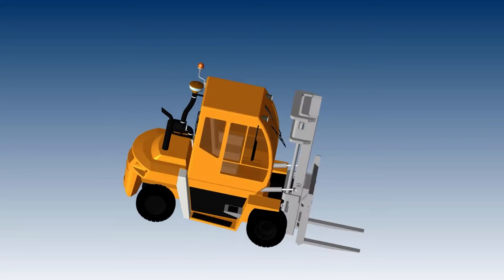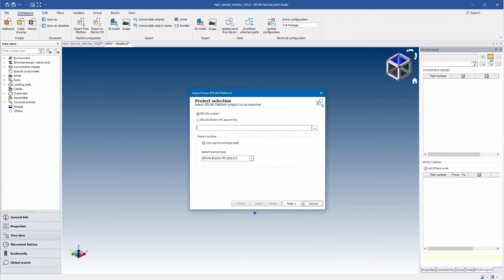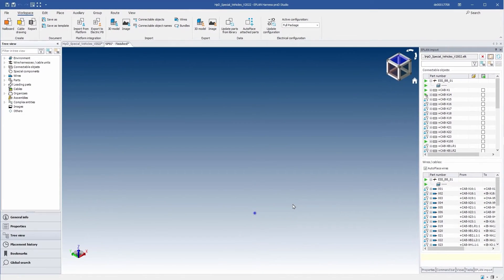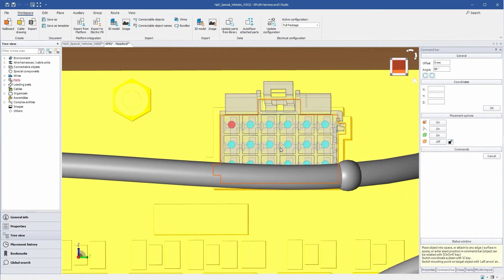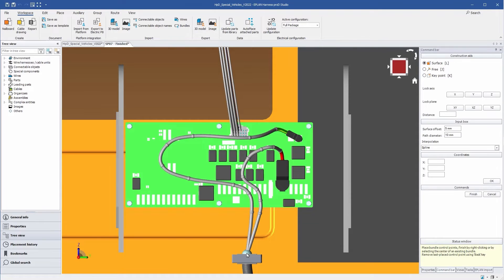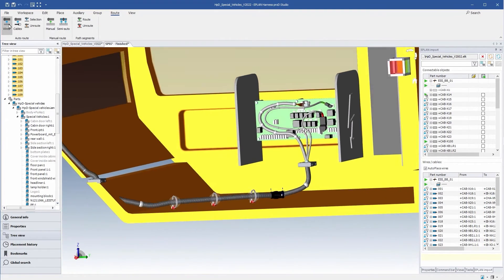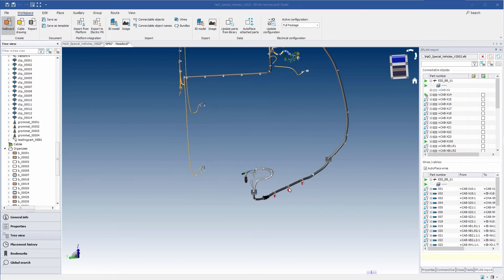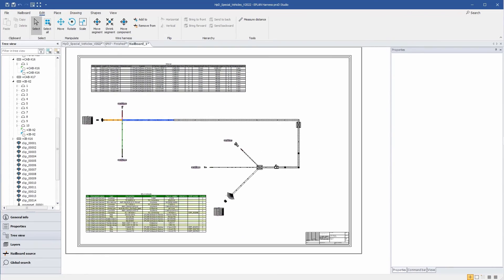How to Design a Wire Harness – Optimising Wiring Design Efficiency with Eplan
How to design a wire harness efficiently using Eplan Harness proD - this video demonstrates a complete, real-world workflow for electrical and mechanical integration in the design of a wiring harness for a forklift truck.

Using Eplan Harness proD, we combine electrical schematic data, a mechanical 3D CAD model, and wiring information to streamline the entire process. From automated wire routing and connector placement to generating a fully detailed 3D wire harness model, this tutorial showcases how to optimise time, reduce errors, and improve collaboration across disciplines.

The software automatically identifies optimal cable paths, enables real-time integration of electrical and mechanical data, and produces installation-ready wire harness designs. Final outputs include exportable 3D models, production drawings, bill of materials, and accurate documentation, ready for manufacturing or installation.

Whether you're exploring wiring harness software, looking to boost wiring design efficiency, or interested in electrical and mechanical integration examples, this video is the perfect starting point.

Designed for engineers working with electrical CAD, mechanical CAD, or anyone involved in wiring system design, this approach saves time and increases accuracy from concept to installation.

▬▬ About Eplan ▬▬▬▬▬
Eplan provides software and service solutions in the fields of electrical, automation and mechatronic engineering. The company develops one of the world’s leading design software solutions for machine and panel builders. Both standardised as well as customised interfaces to ERP and PLM/PDM systems ensure data consistency
along the whole value chain. Eplan was founded in 1984 and is part of the owner-operated Friedhelm Loh Group.

With solutions such as Eplan Electric P8, Eplan Pro Panel, Eplan Smart Wiring, and the Eplan Data Portal, we enable standardised workflows, automated processes, and consistent data across disciplines. Whether you're designing a control cabinet, implementing an engineering platform, or integrating with ERP or PLM systems – Eplan helps you improve efficiency, reduce errors, and increase productivity through intelligent engineering. Our global support, consultancy, and training services ensure smooth implementation and long-term success.

Join thousands of engineers worldwide who rely on Eplan to drive innovation and deliver results in industrial automation, electrical and engineering.